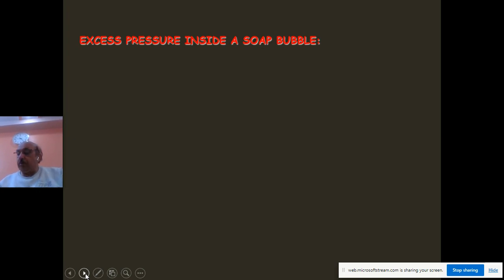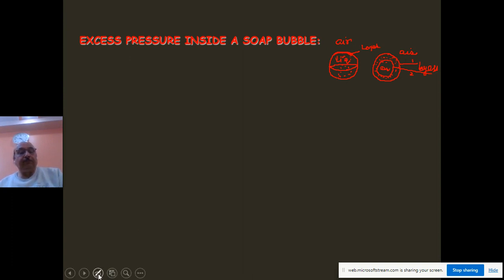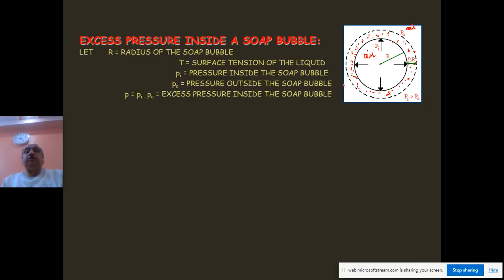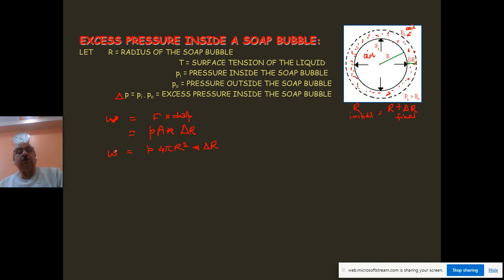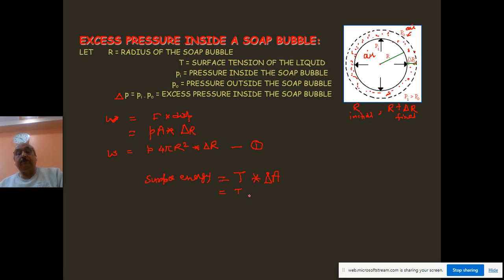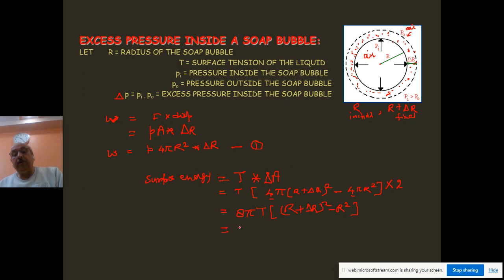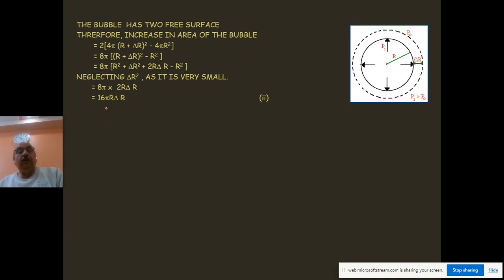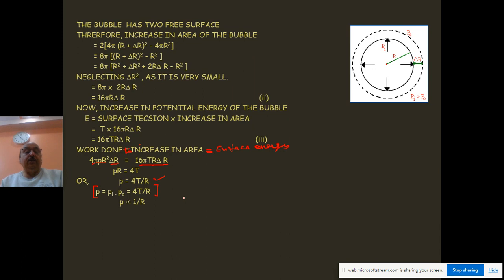Excess Pressure II